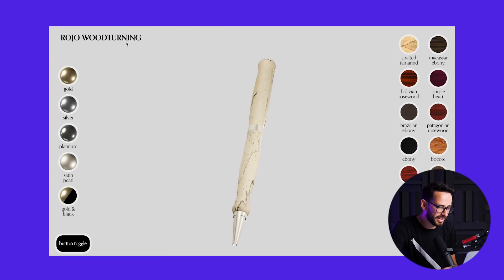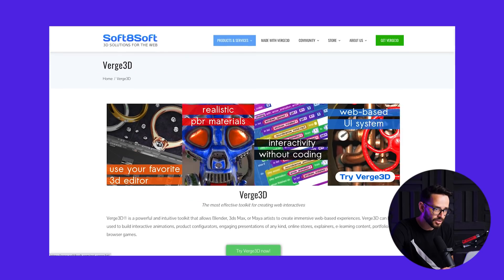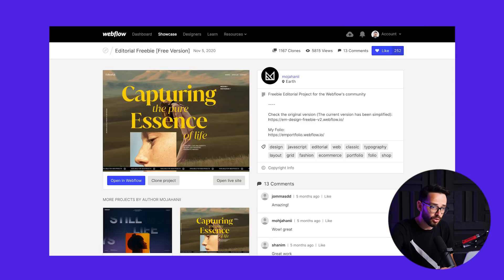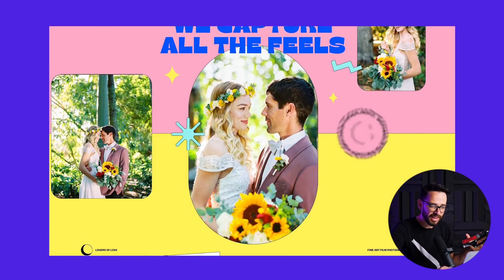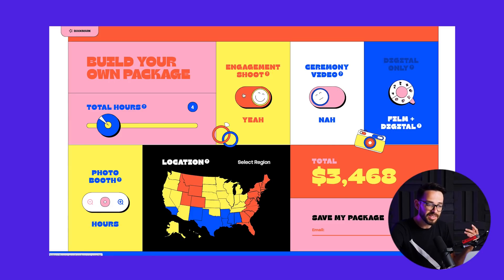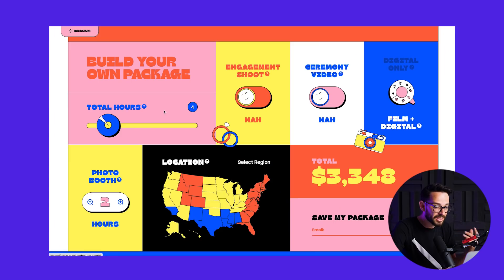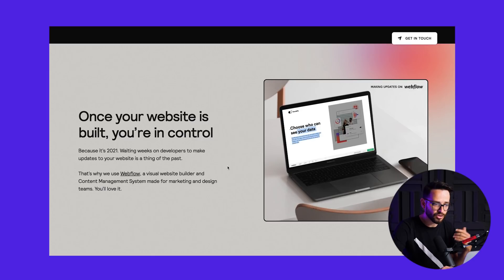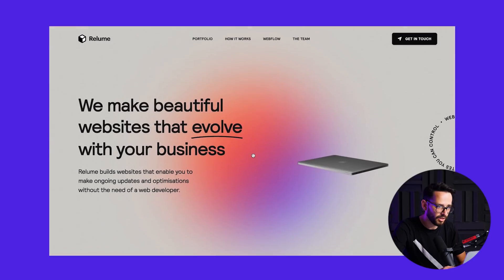Top 5 Websites Built In WEBFLOW (2021)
Learn more about the Webflow Masterclass and when we open enrollments

It's when you come across these kinds of websites that you think "Ah yes, that's why I use Webflow".

Timestamps:
00:00 Intro
00:30 Rojo Woodturning
2:00 Editorial Freebie
2:54 Mack and Pouya
4:24 Playstation
5:34 Relume